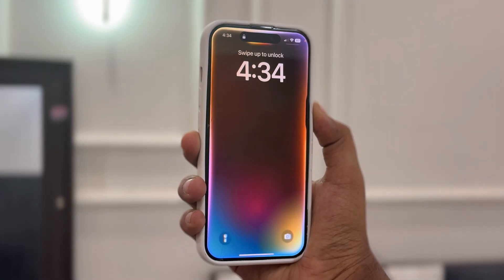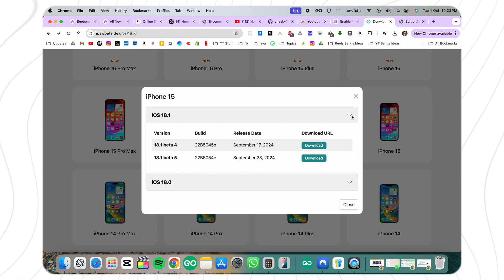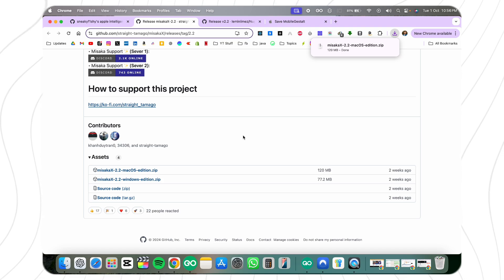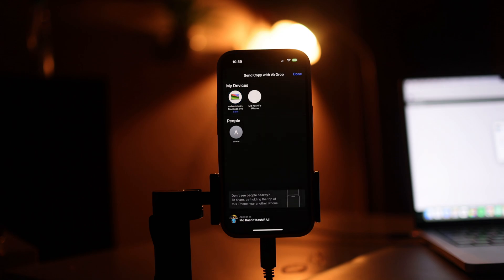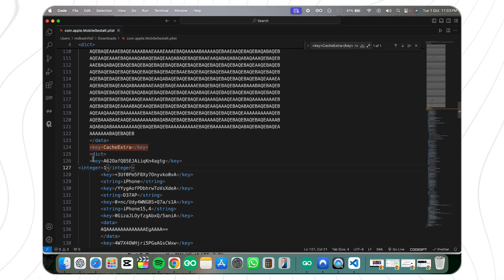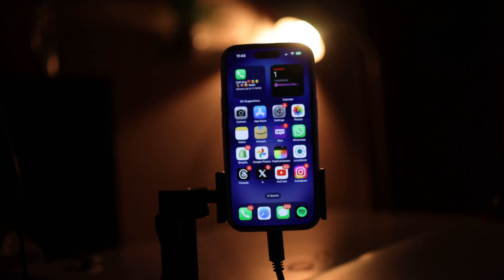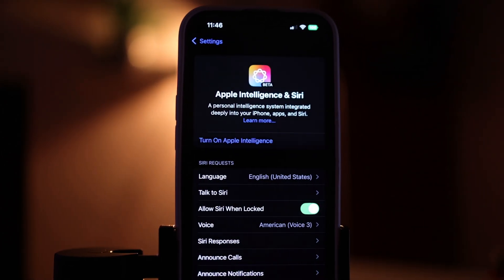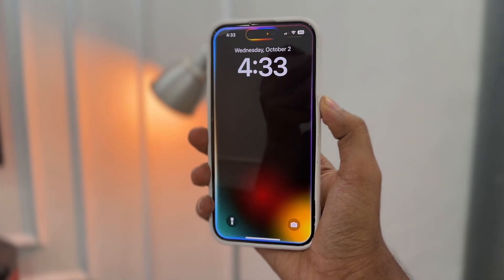How to Install Apple Intelligence on Any iPhone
Are you looking to boost your iPhone's capabilities? Look no further! In this easy guide, we’ll show you how to install Apple Intelligence on any iPhone step by step, without the need for technical expertise or jailbreaking. This simple yet powerful method unlocks hidden features and maximizes your iPhone’s performance, making it smarter and more efficient. Whether you’re a tech enthusiast or a beginner, this tutorial is designed for everyone. Stay ahead of the curve and make the most of your iPhone with the latest Apple Intelligence features. Watch now and upgrade your iPhone experience today!